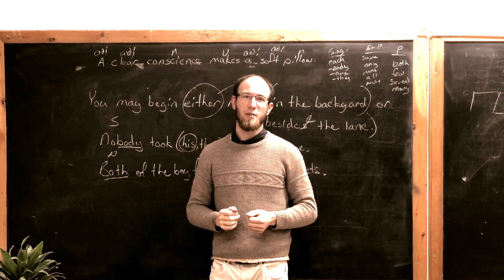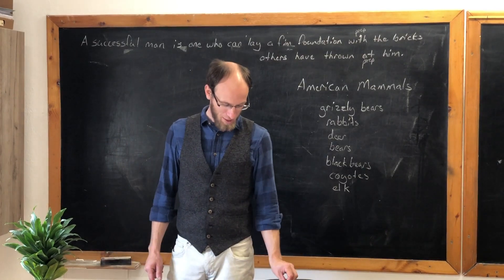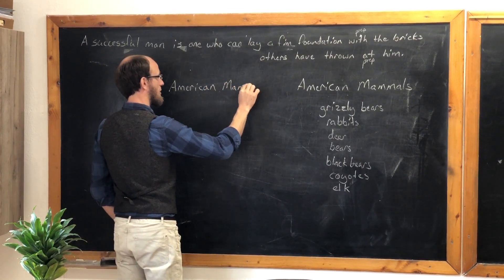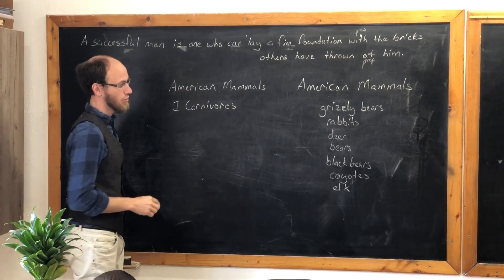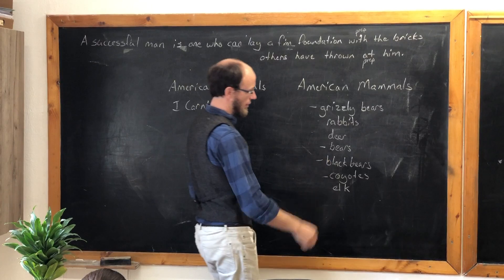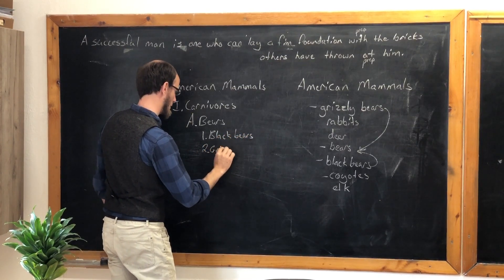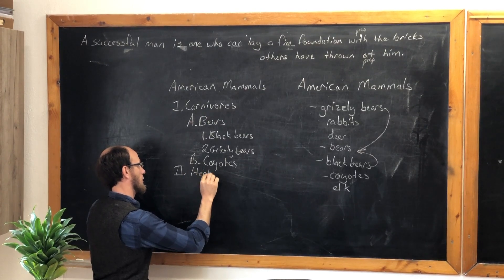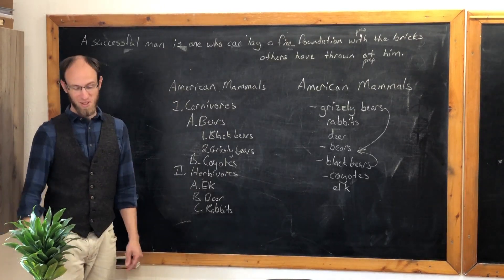CLE Language Arts 609, Lesson 13: Making Outlines